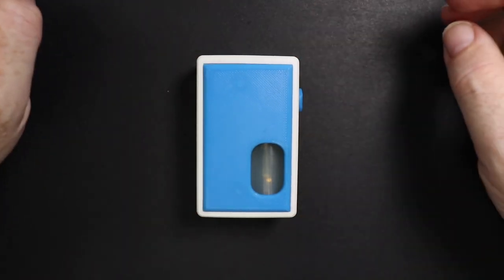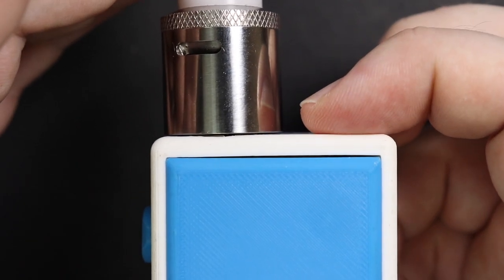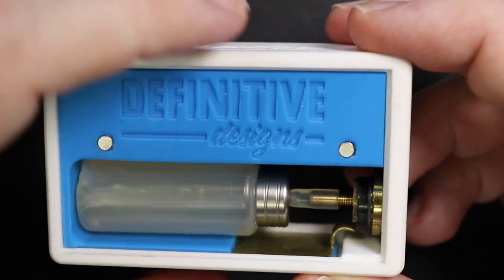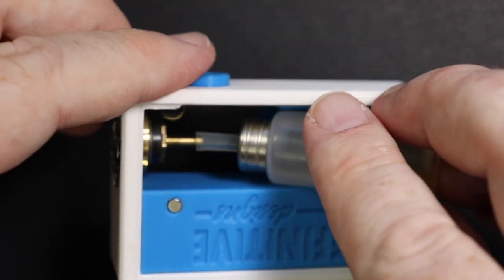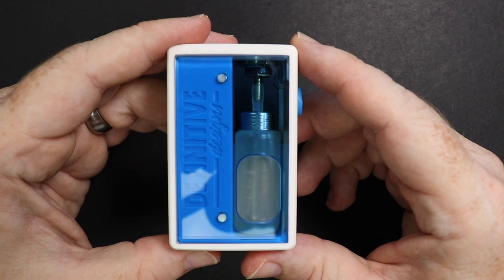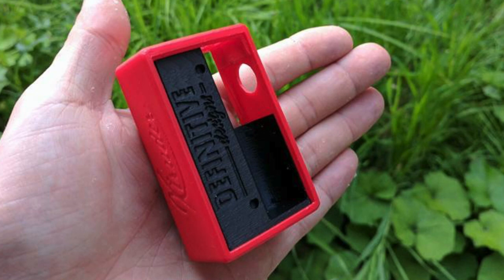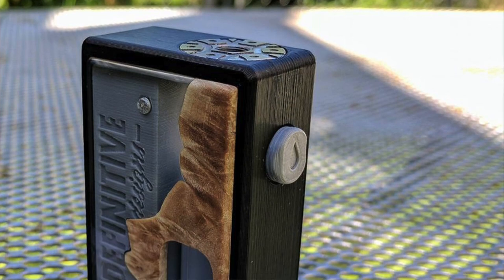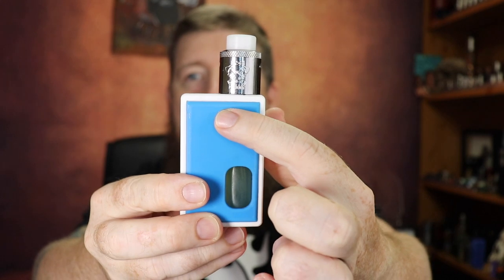XTRUDER SQUONKER from Definitive Designs Canada - LOVE IT!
The Xtruder is one of my favourites without a doubt. In a highly saturated 3D printed mech squonker market, Definitive Designs have managed to stand out from the crowd with the Xtruder. A squonker with eyecatching and useful internals - and it works just great!

BTW the Shipping costs I mentioned were to the UK
To Canada it's 20 CAD (Canadian Dollars)
To USA it's 30 - 40 CAD
To UK and surrounding it's 50 - 70 CAD

Definitive designs are currently working on a 20700 squonker - but with a different design.

Definitive Designs FB Group:

Definitive Designs Instagram:

The actually started as coilbuilders so here's that insta as well:

Canadian Custom Vapes (some gorgeous wood):

Drip Tips by BIG

This product was sent on to me as a gift from a subscriber, and I was under no obligation to review it. I decided to review it because I like it a LOT and get asked about it a lot. My review as always is not influenced by how it came to me.

Motorcycles I have currently:

Honda Shadow VT1100 ('93 I think, 4 gears), chopped and goosenecked, still in build stages, I made the tank and tins before illness stopped me progressing.

Equipment I use:

Main Camera: Canon EOS 200D / Samsung S8
Stills capture and thumbnails: Samsung S8

Microphone: Blue Yeti, Boya BY-PVM1000, Rode Video Mic Pro
Audio Capture: Zoom H1 or Camera

Computer: Late 2014 iMac

Stills editing through Snapseed or Affinity Photo